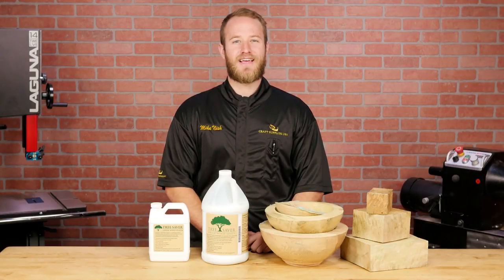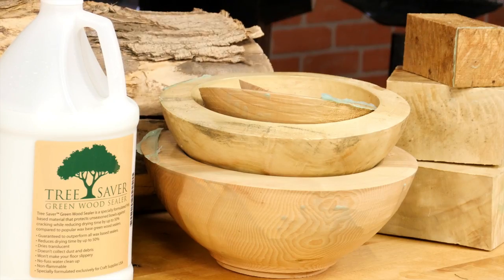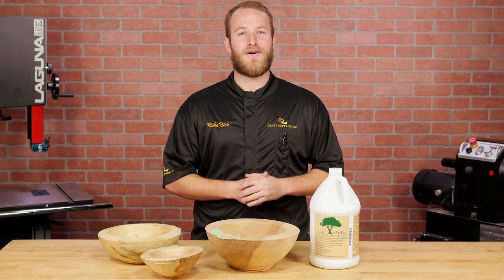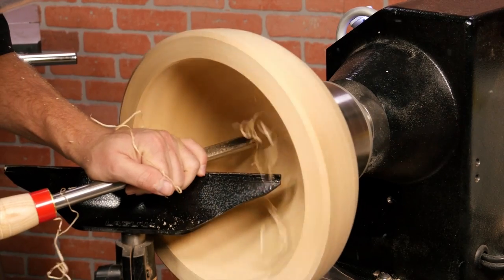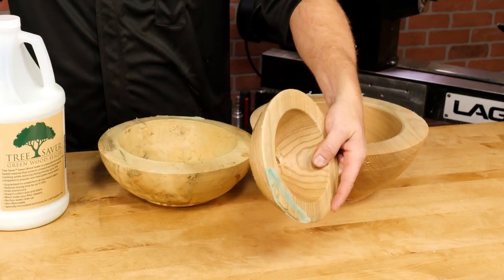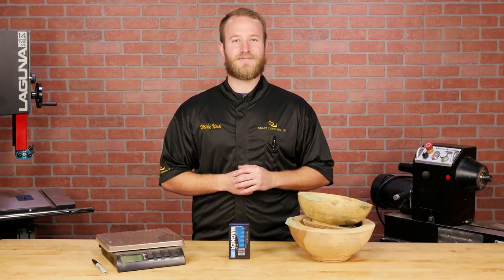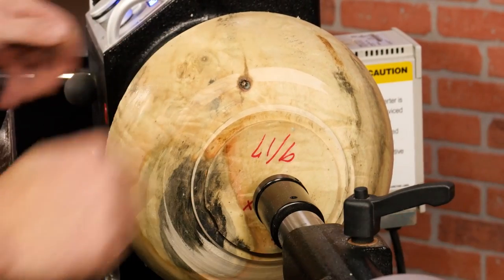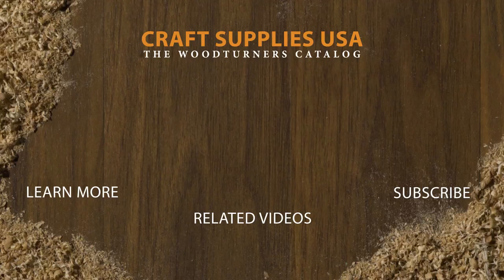Tree Saver Green Wood Sealer (Woodturning How-to)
Protect unseasoned bowls against cracking with Tree Saver Green Wood Sealer.

- PRODUCT DESCRIPTION -

Tree Saver™ Green Wood Sealer is a specially formulated PVA based material that protects unseasoned bowls against cracking while reducing drying time by up to 50% compared to popular wax base green wood sealers.

Guaranteed to outperform all wax based sealers
Reduces drying time by up to 50%
Dries translucent
Doesn’t collect dust and debris
Won’t make your floor slippery
No-fuss water clean up
Non-flammable
Specially formulated exclusively for Craft Supplies USA
Average coverage: 100 sq ft per gallon

- SOCIAL MEDIA -